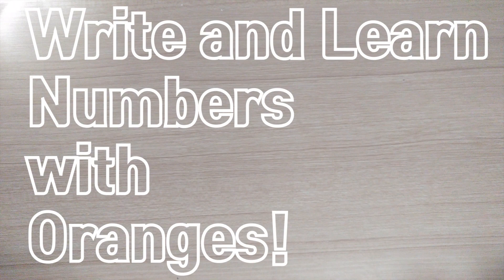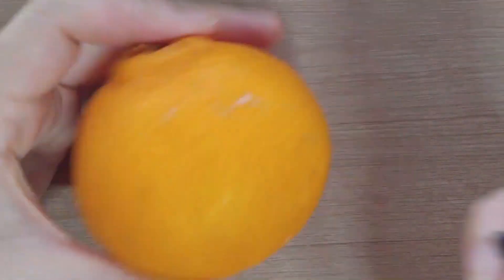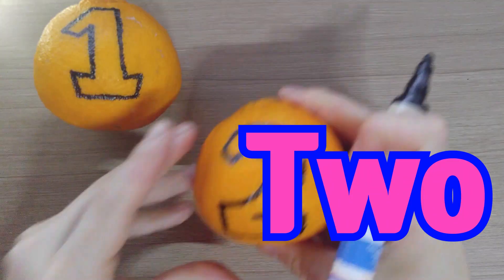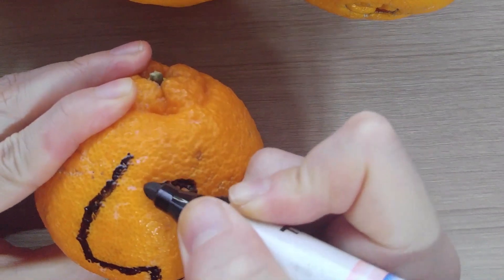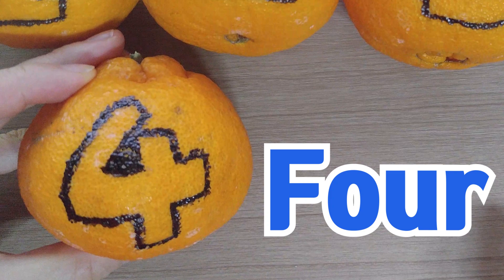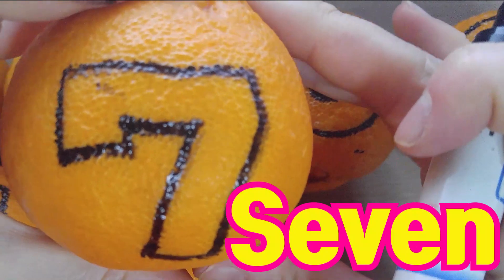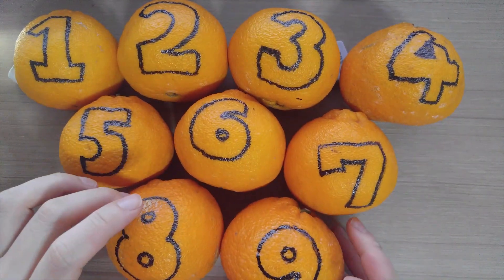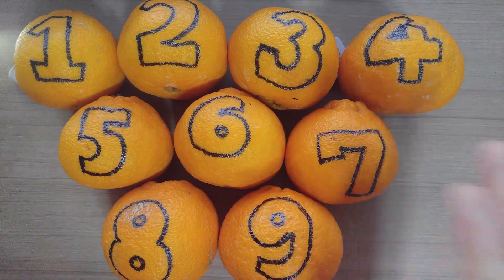Learning Numbers for Kids Toddlers! Count 123, 1 to 10 Fun Way to Learn Numbers with Oranges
Easy, simple ways to learn drawing and English expressions!

Hi. I'm Wook :)
Let's learn Numbers with Oranges